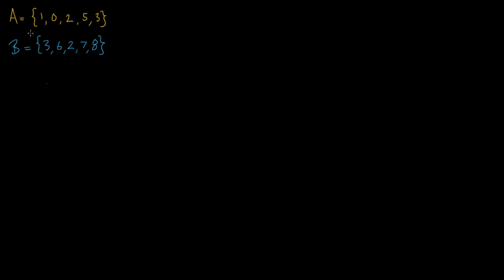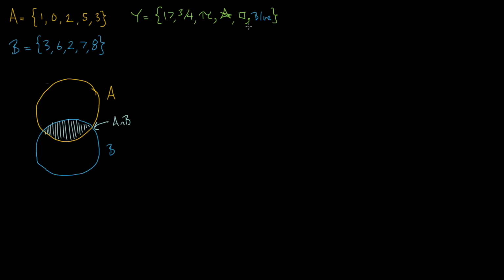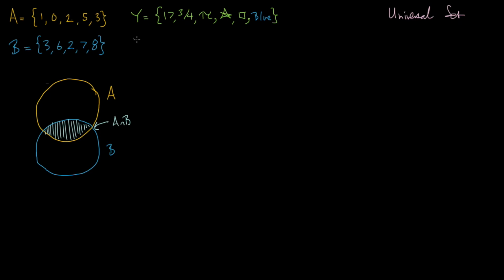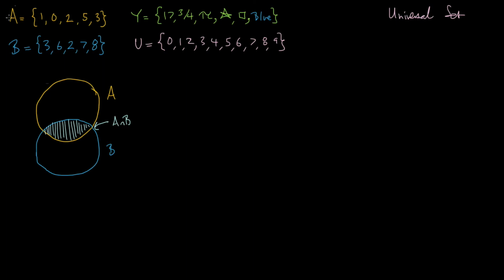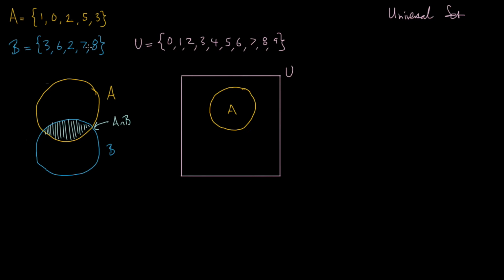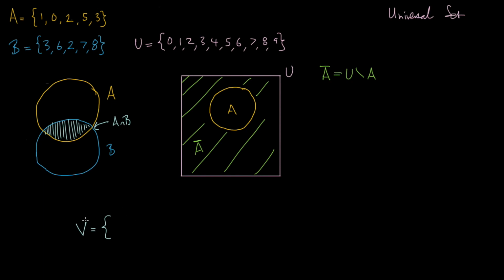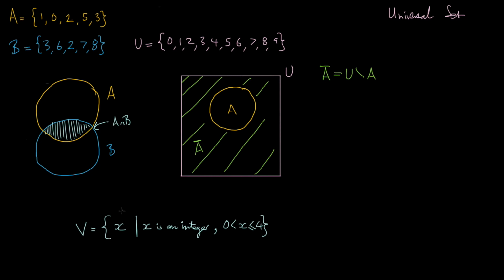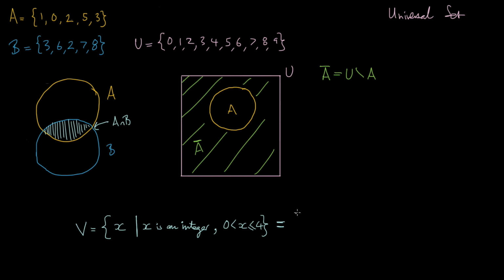3: The Universal Set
I introduce the idea of the universal set, which we'll needed to define probabilities.